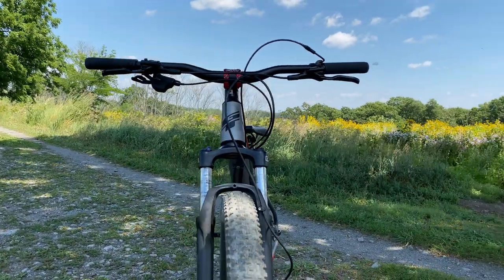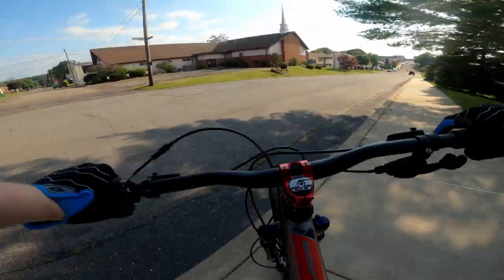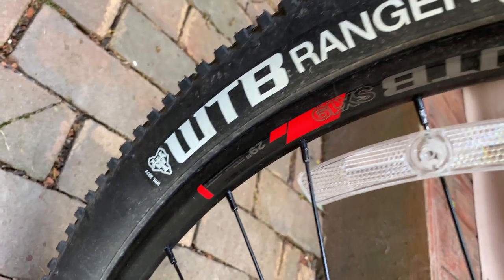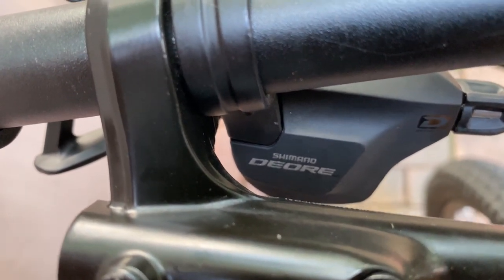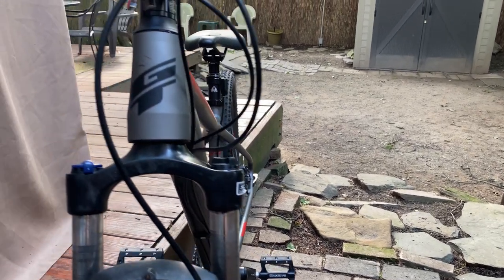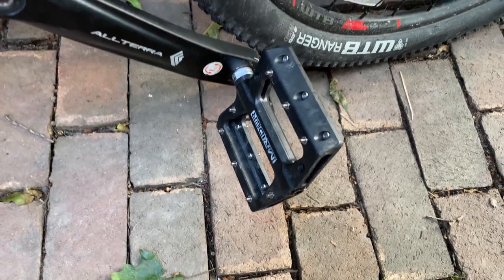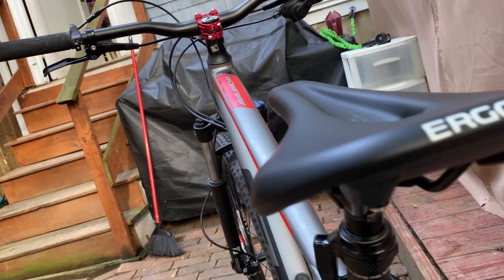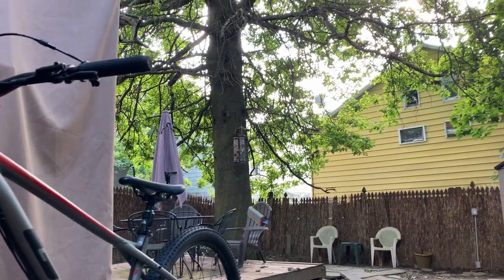2020 GT Avalanche 1x 29" | Review + Bike Check | From Dick's Sporting Goods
My review and upgrades I've made to the 2020 GT Avalanche 1x 29" bike I purchased from Dick's Sporting Goods.

Ergon seat

PNW dropper post

Funn stem

Fidlock water bottle system